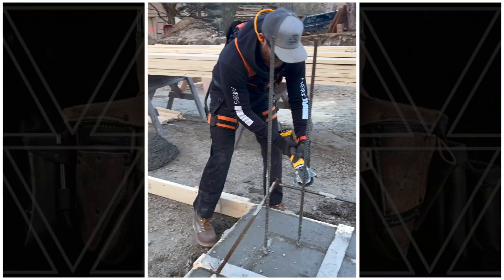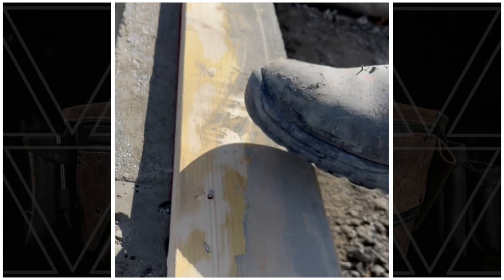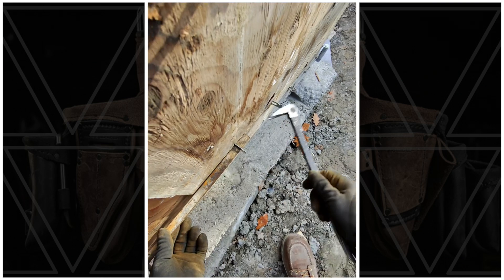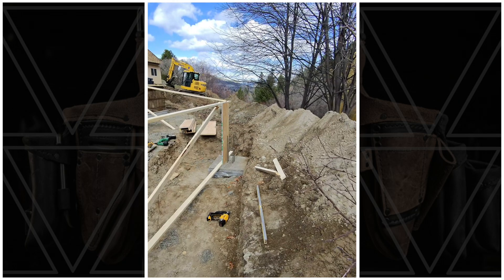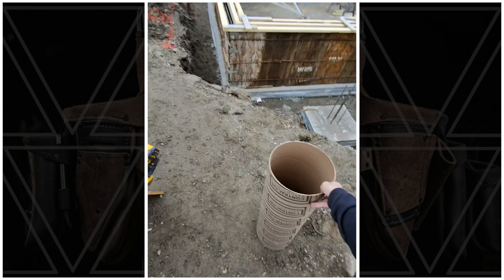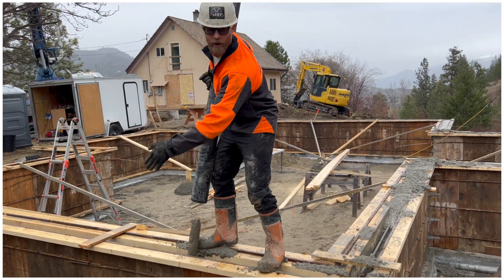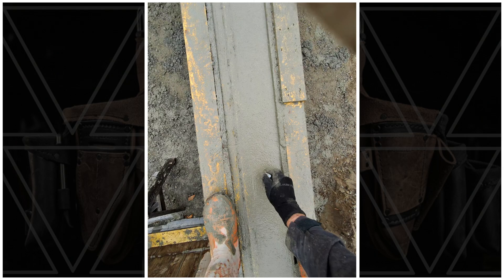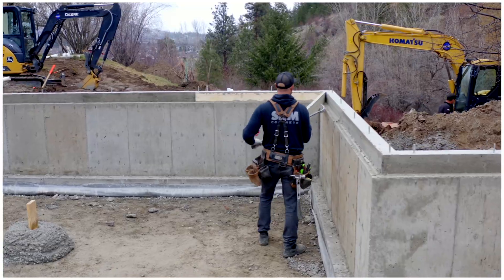Form and Pour Walls Akribis Ep 2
Step by step process of forming, placing, and stripping these little walls.

This foundation is setting up for a slab on grade, hence the 2 ply 2x6 corbel to minimize wall thickness down to 5”. We’ll also be adding 1” ridged insulation for thermal break bringing concrete wall plus insulation thickness to a total of 6”. This means that the inside of our framed wall (5-1/2” + 1/2” ply = 6”) will be flush to edge of slab once everything is assembled.

This forming system is called strip easy. It’s an old system but works well for most residential project in my region. Ready mix plants here rent these out, which makes things pretty simple for delivery, pickup and storage.